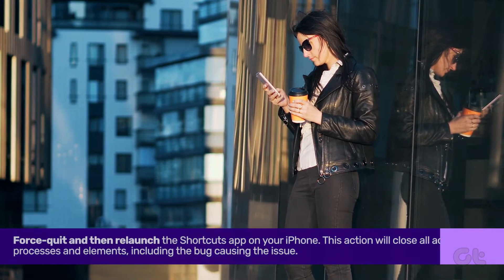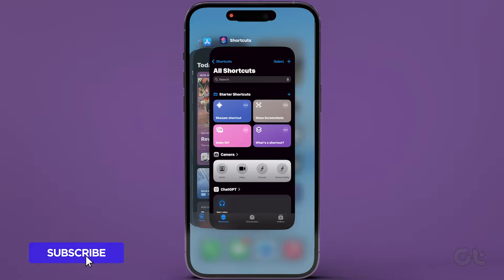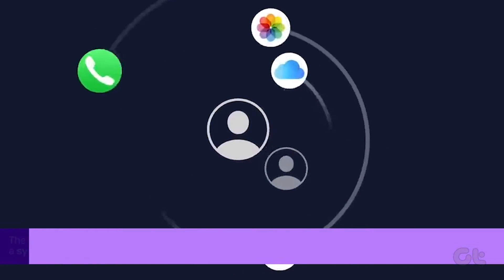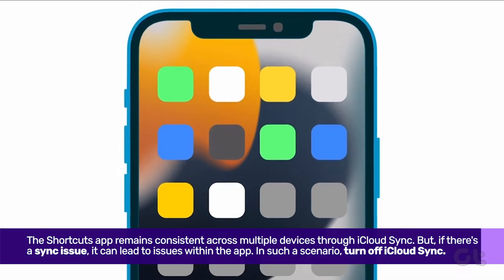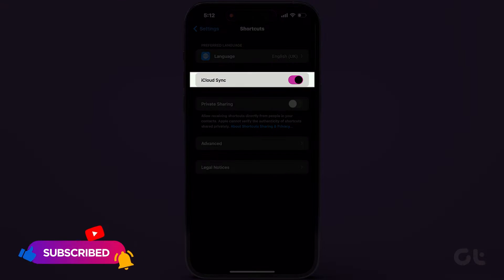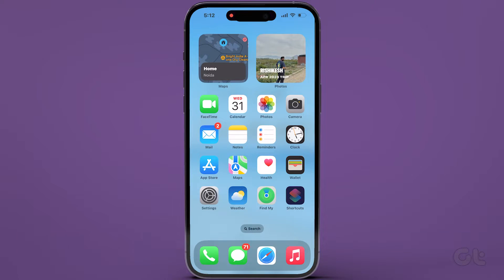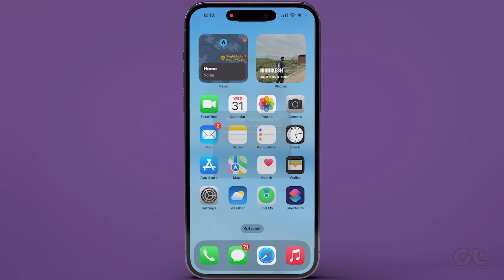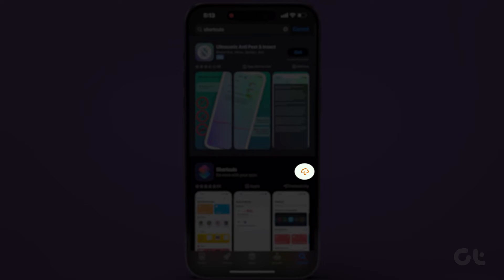How to Fix Shortcuts App Crashing on iPhone | Is the Shortcuts App Not Working Properly?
Experiencing frequent crashes with the Shortcuts app on your iPhone?

In this video, we've outlined several solutions to address this issue and restore the app's functionality.

00:00 - Intro
00:09 - Force quit and relaunch the app
00:27 - Turn off iCloud Sync
00:53 - Uninstall and reinstall the app
01:24 - Outro